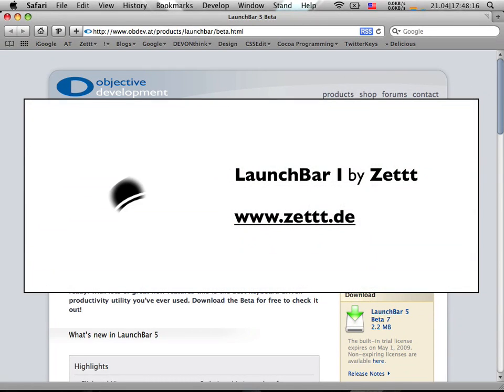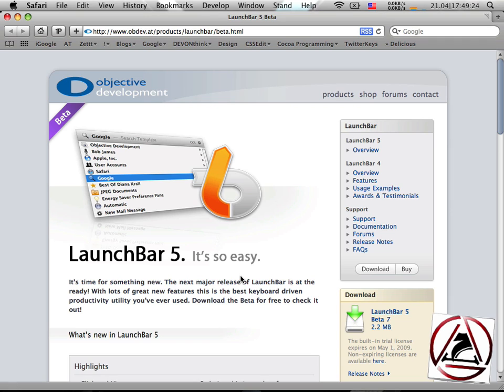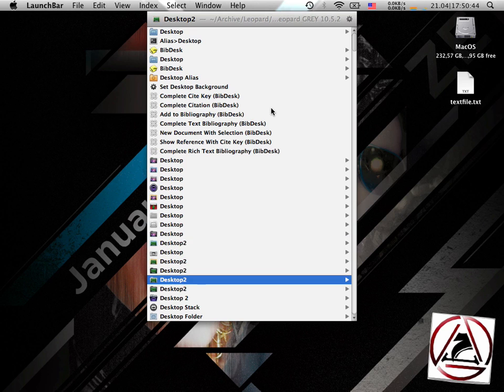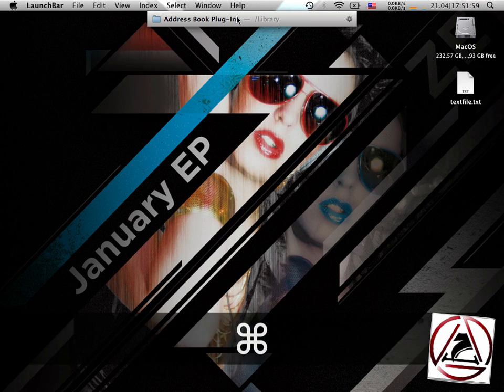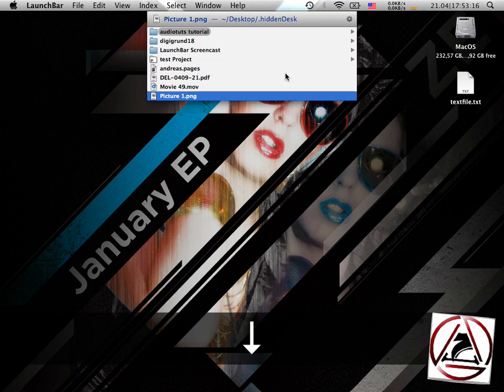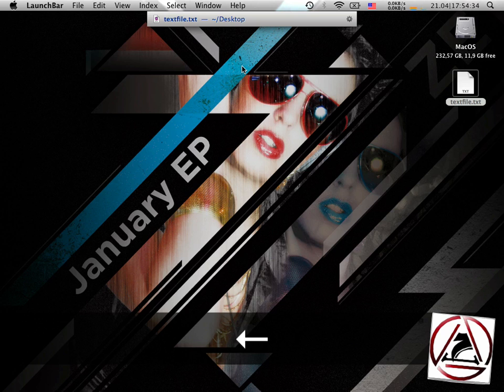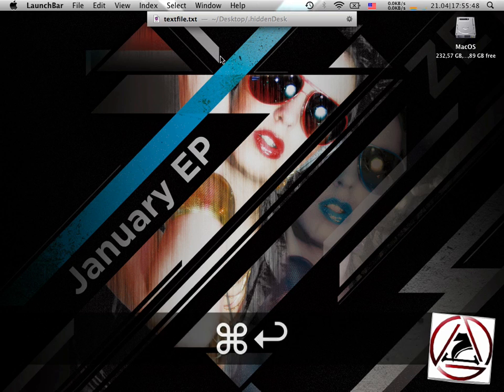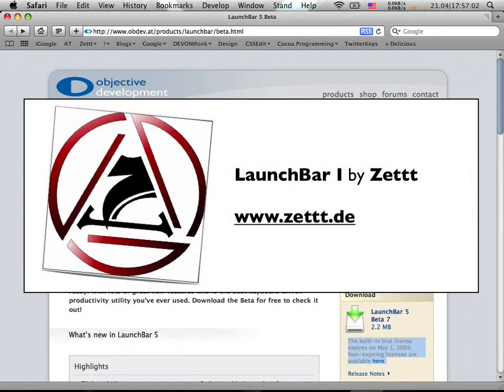LaunchBar Tutorial part 1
First in a series of screencasts about LaunchBar.

It covers:
* LaunchBar vs. Quicksilver
* File Browsing
* File Operations